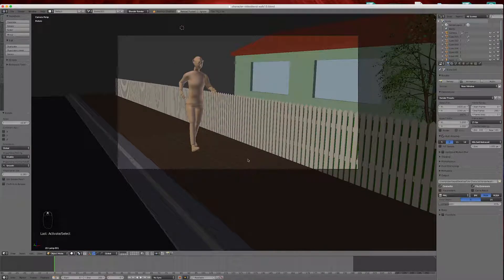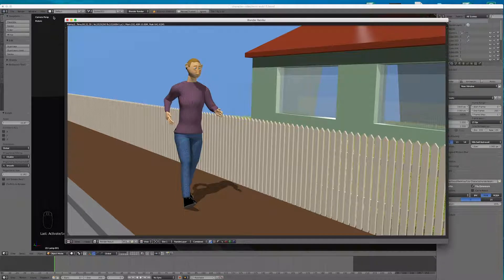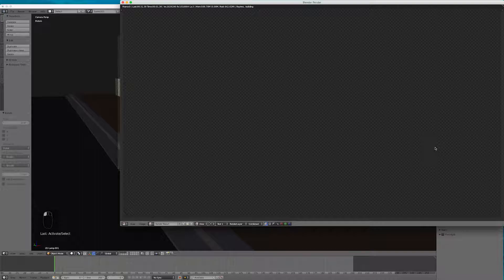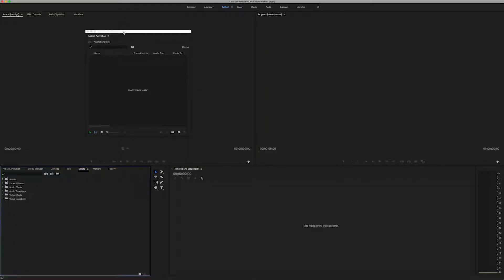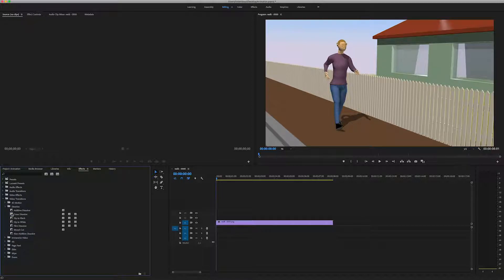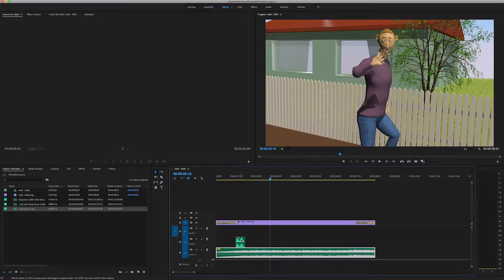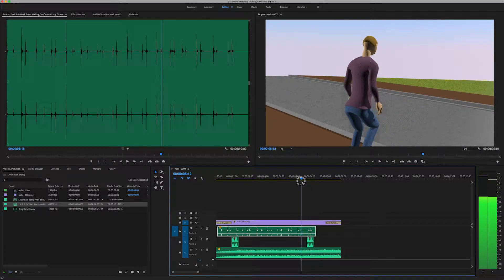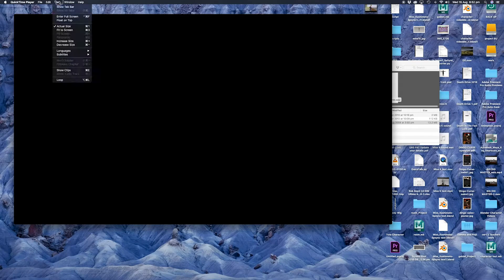15 - Render and Output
Render animation in Blender and output in Adobe Premier.